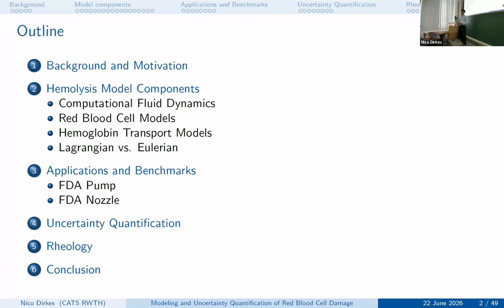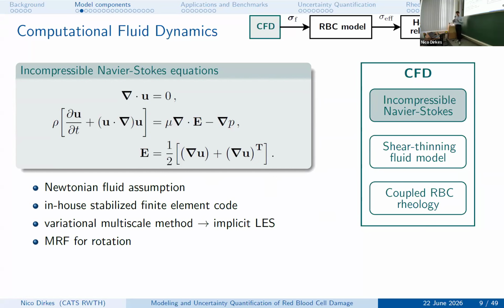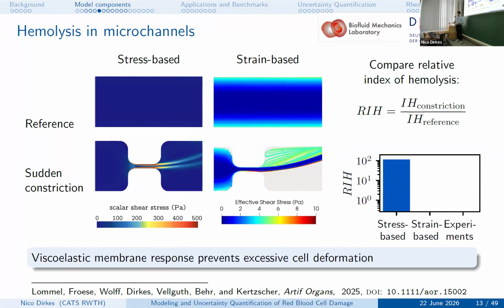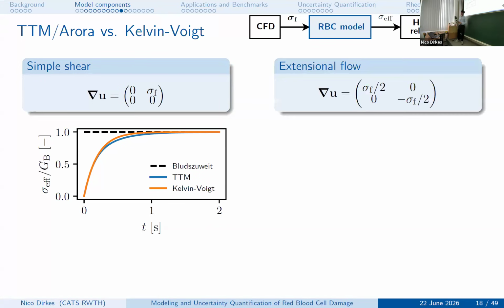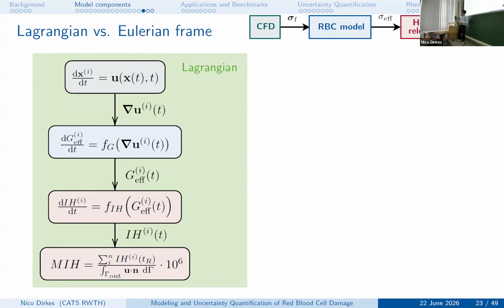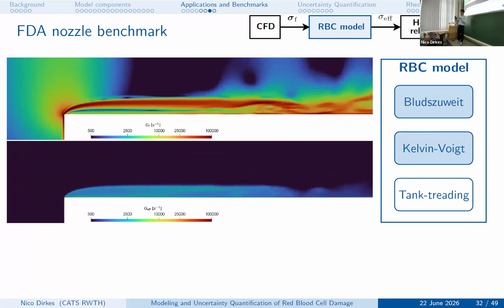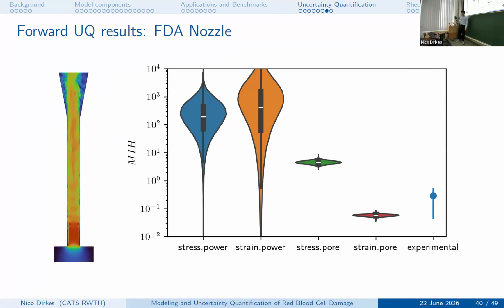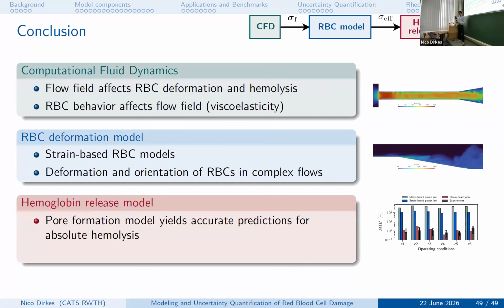Red Blood Cell Damage: Mathematical Modeling and Uncertainty Quantification |#107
Nico Dirkes speaks at the Nečas Seminar on Continuum Mechanics on June 22, 2026.